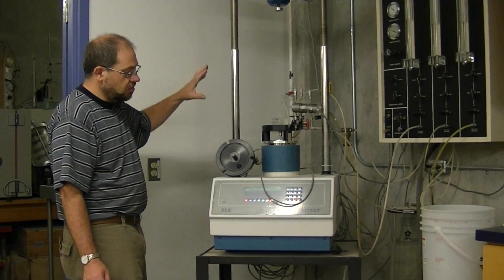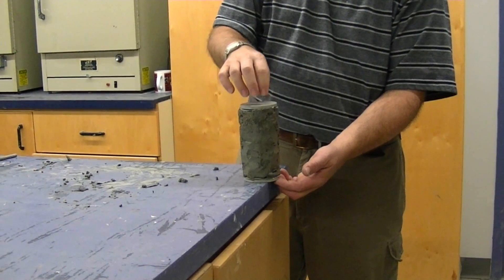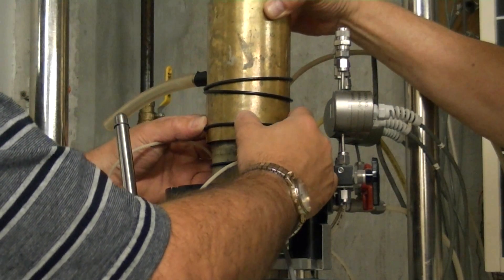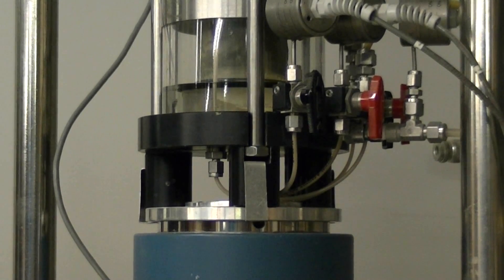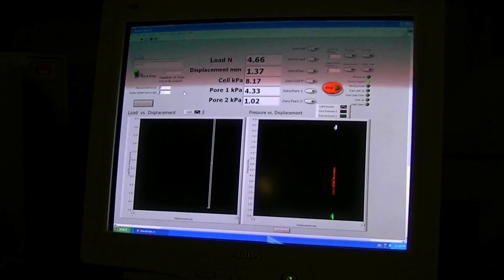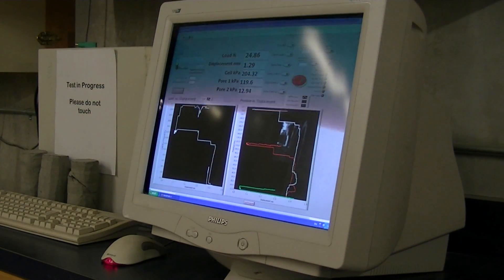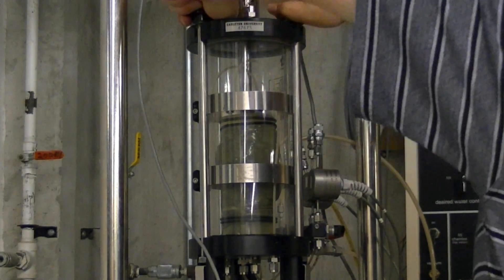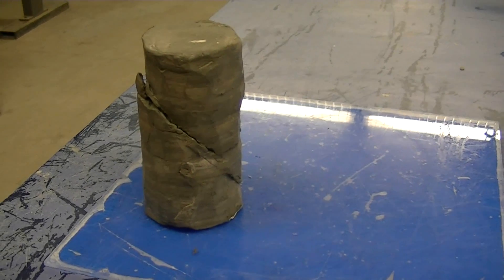CIVE 3208 - Triaxial Testing Lab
This is a procedure for Unconsolidated Undrained (UU) triaxial soil testing. This test is used to measure shear strength properties of fine-grained soils under undrained conditions for short-term strength analysis in geotechnical practice. This lab is part of an undergraduate soil mechanics course at Carleton University.